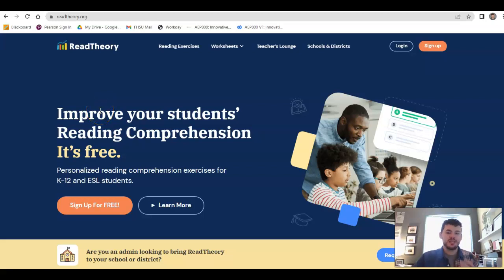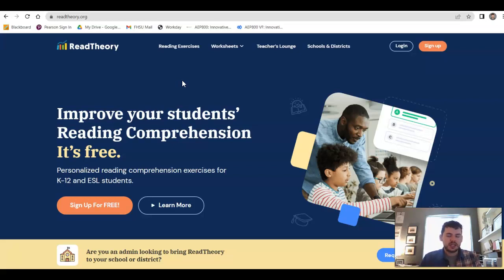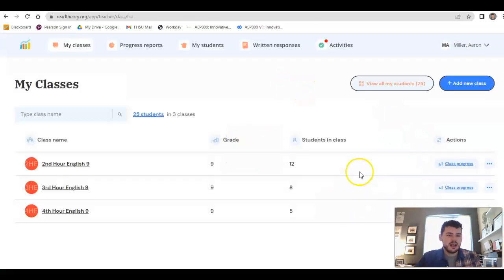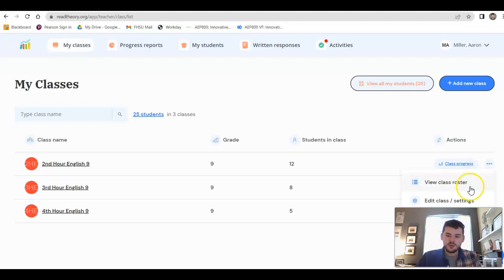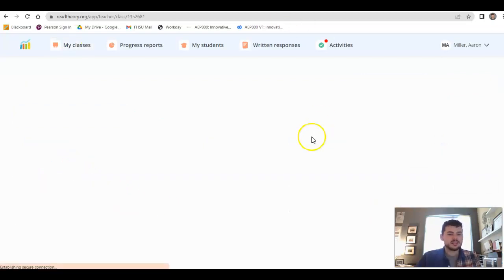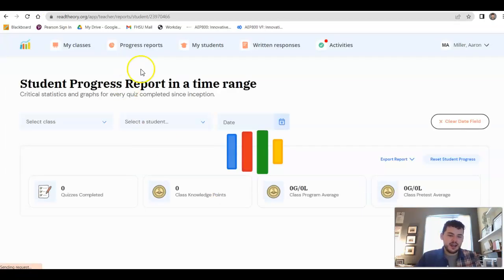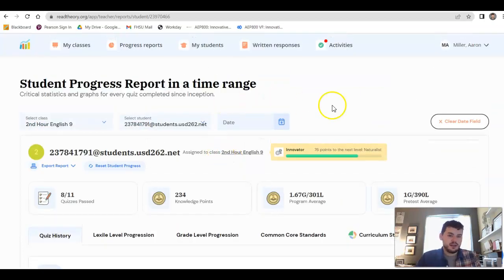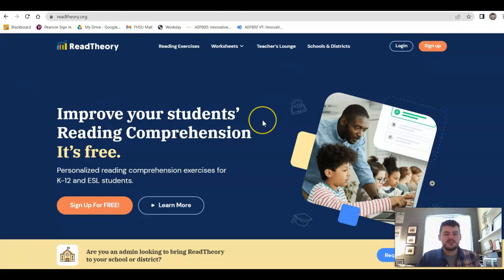Technology 1 - ReadTheory.org